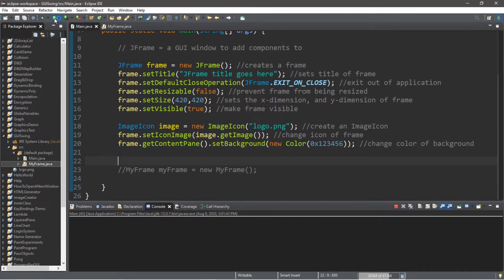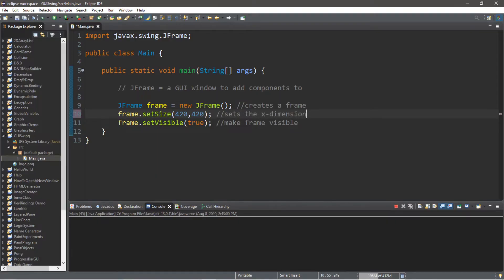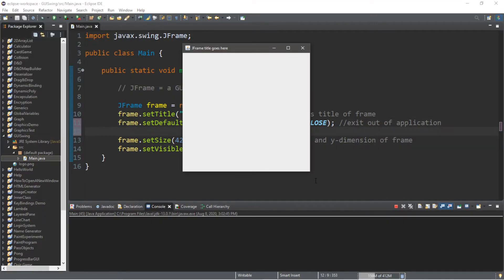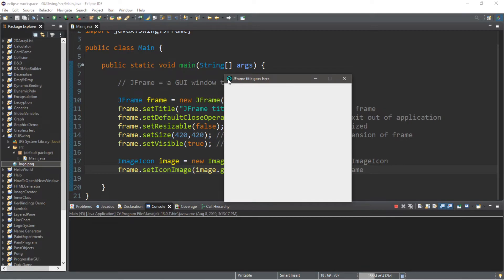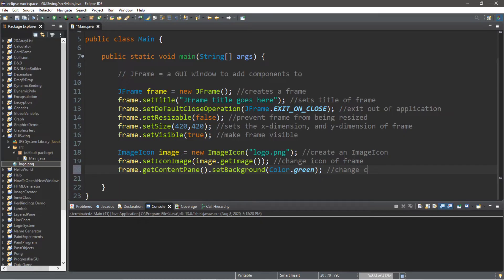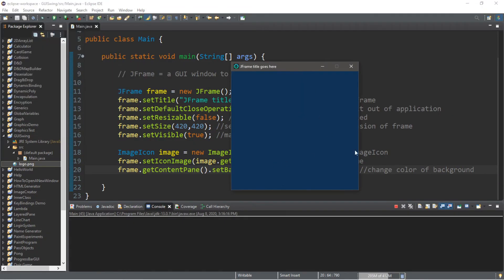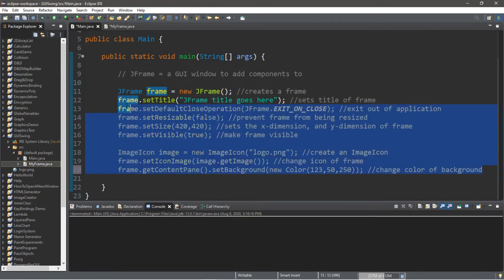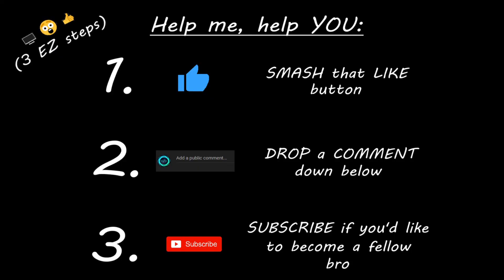Java GUI 🖼️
Java GUI frame JFrame swing tutorial for beginners

import java.awt.Color;
import javax.swing.ImageIcon;
import javax.swing.JFrame;

  // JFrame = a GUI window to add components to

  JFrame frame = new JFrame(); //creates a frame
  frame.setTitle("JFrame title goes here"); //sets title of frame
  frame.setDefaultCloseOperation(JFrame.EXIT_ON_CLOSE); //exit from application
  frame.setResizable(false); //prevent frame from being resized
  frame.setSize(420,420); //sets the x-dimension, and y-dimension of frame
  frame.setVisible(true); //make frame visible

  ImageIcon image = new ImageIcon("logo.png"); //create an ImageIcon
  frame.setIconImage(image.getImage()); //change icon of frame
  frame.getContentPane().setBackground(new Color(0x123456)); //change color of background